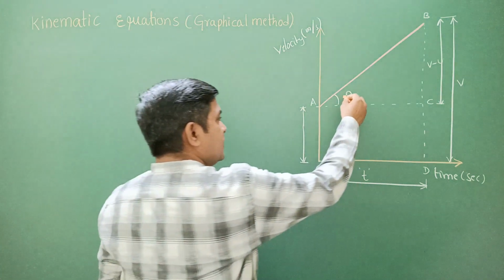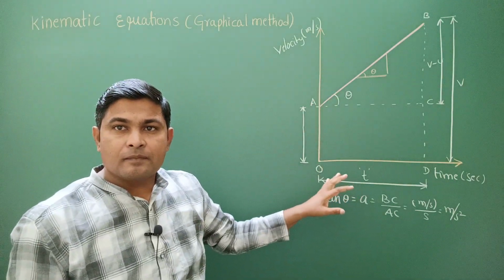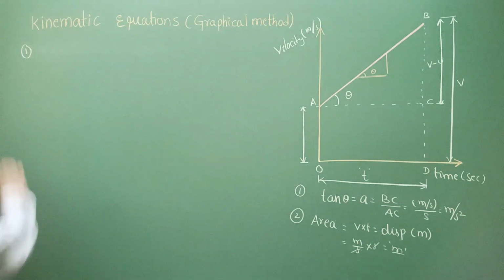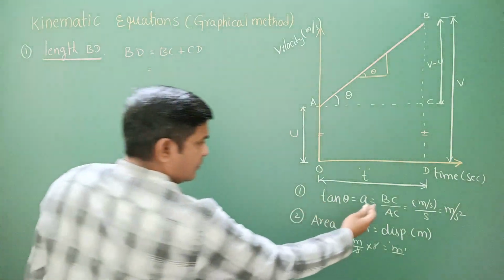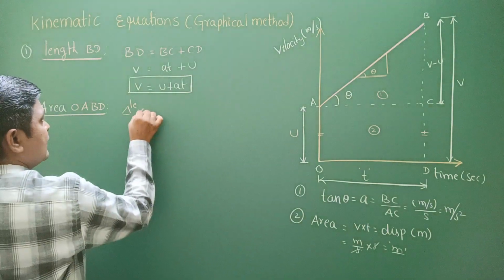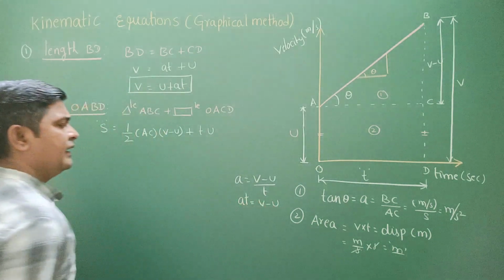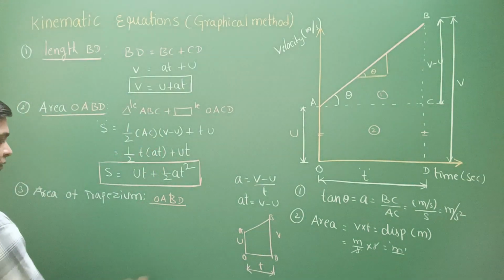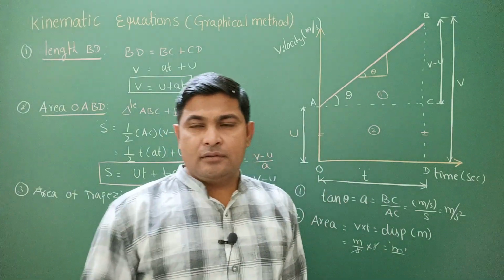kinematics equations (graphical method)